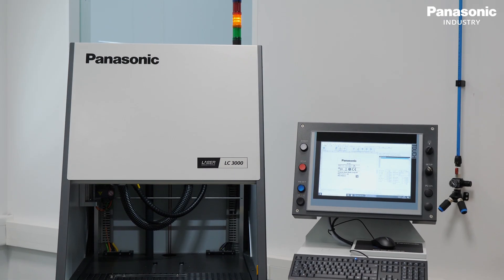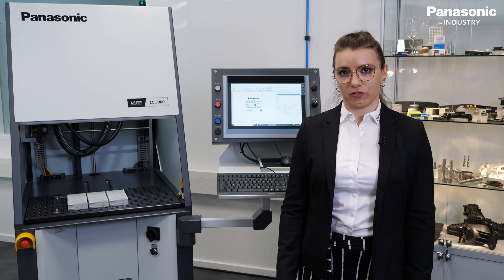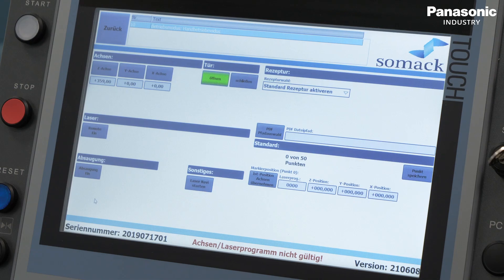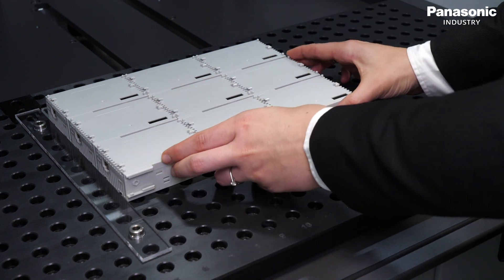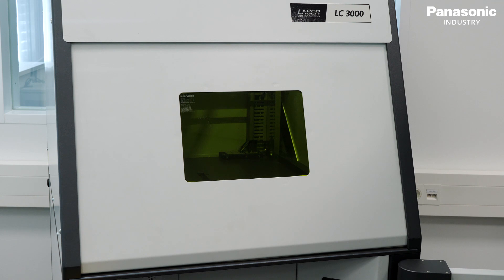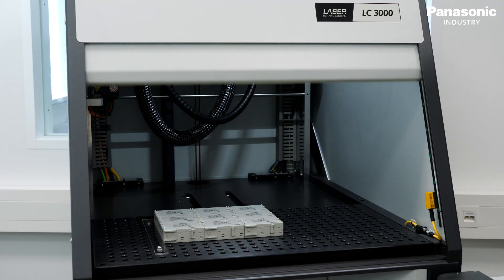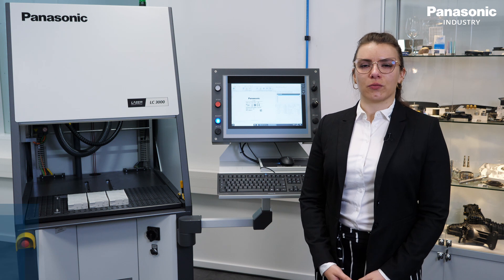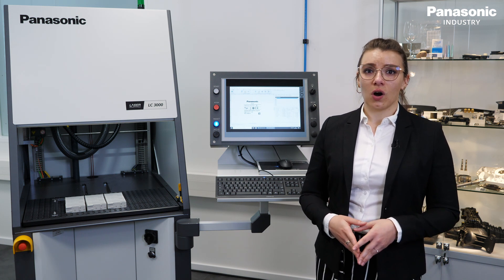Workstation LC-3000 for Panasonic Laser Marking Systems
The LC 3000 workstation offers maximum flexibility when marking components with different dimensions across a large marking field.